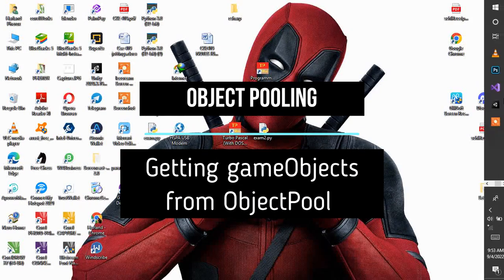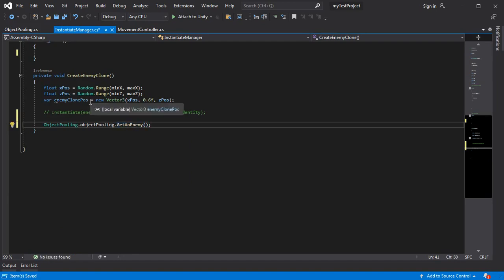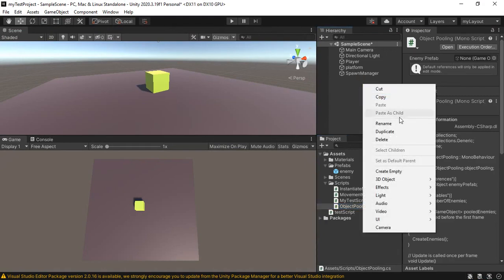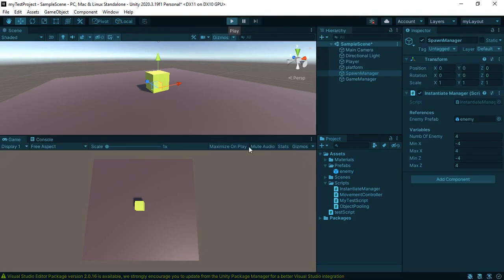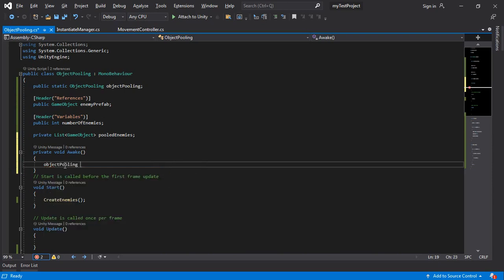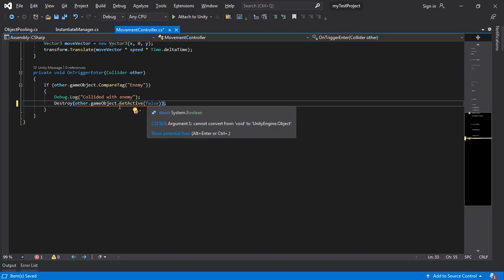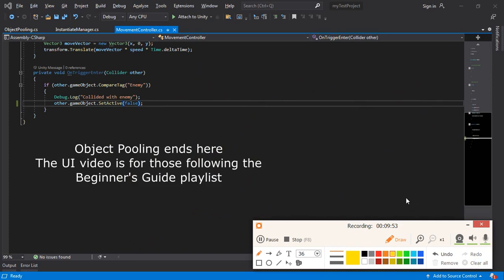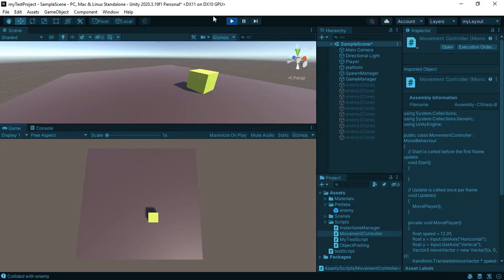Object Pooling in Unity. How to get & use gameobjects from pool. (2-2)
In the first part of this video, I explained the concepts of object Pooling and how to create a pool.
In this completing part, we will take a look on how to fetch GameObjects from object pool and use them in our game